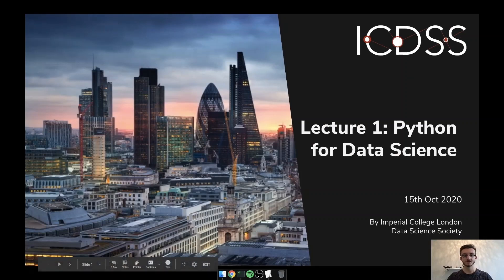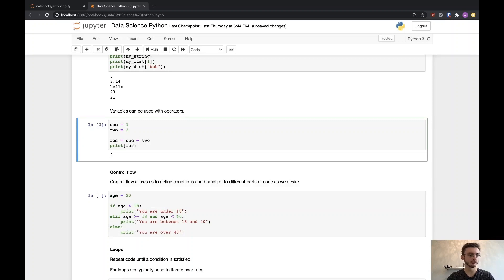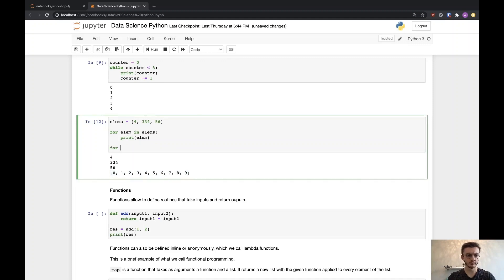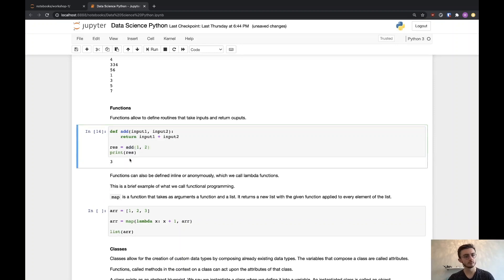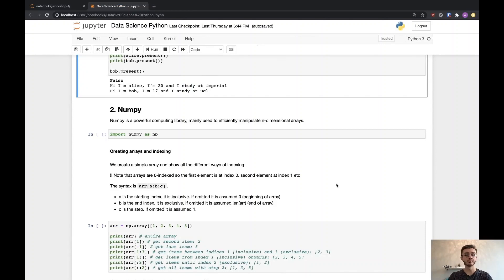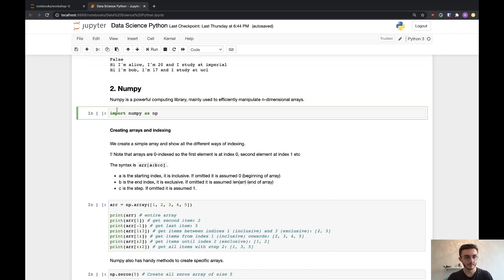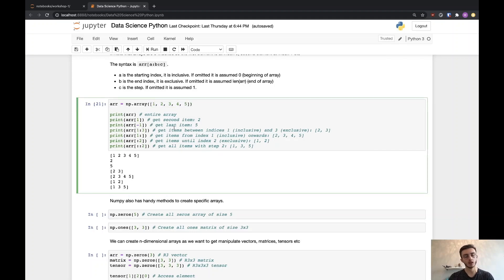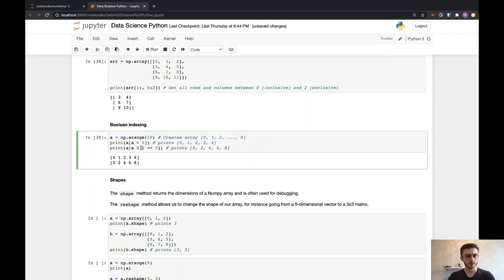ICDSS Workshop #1 Intro to Data Science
Live session will run every Thursday and recording will be available later. Live sessions are exclusive to our members. Students from all universities are welcome to become our member.

Full schedule for this academic year:
1. Intro to Data Science (15 Oct 2020)
2. Regression & NeuralNets (22 Oct 2020)
3. Classifying Character and Organ Images (5 Nov 2020)
4. Demystifying Causality and Causal Inference (19 Nov 2020)
5. A Primer to Data Engineering (21 Jan 2021)
6. Natural Language Processing (NLP) by Attention in GPT-3 & Chemical Retrosynthesis (4 Feb 2021)
7. Art and Music using GANs (18 Feb 2021)
8. Probabilistic Programming in Practice (4 Mar 2021)
9. Missing Data for Supervised Learning (11 Mar 2021)

About this workshop:
Join the first lecture of our workshop series for an introduction to Python and data science tools.

Does Data Science seem like a subject that is too broad for you? Don't know where to dive in first? In our first lecture of this year's hands-on workshop series, we'll be looking at Data Science tools for Python, beginning with basic Python and then going into how to do computation and manage data efficiently.

💻 Content covered:
- Introduction to Python
- Numpy
- Pandas Manipulation
- Visualisation with Matplotlib